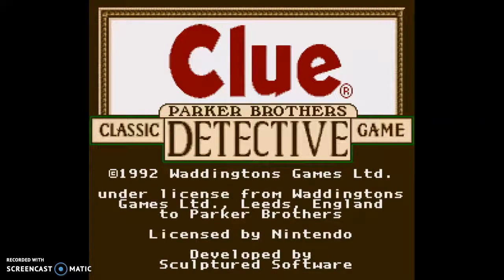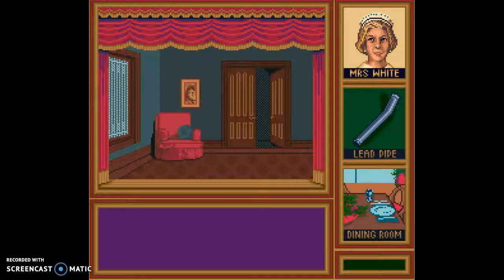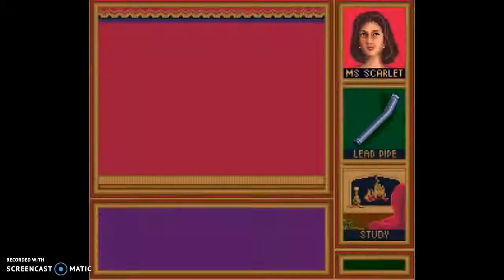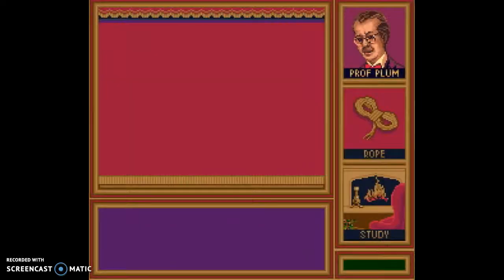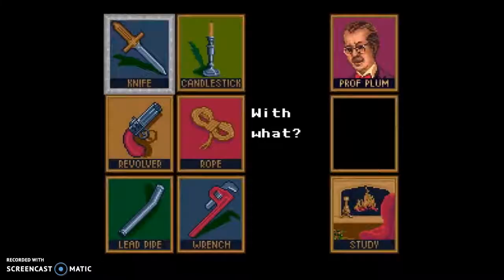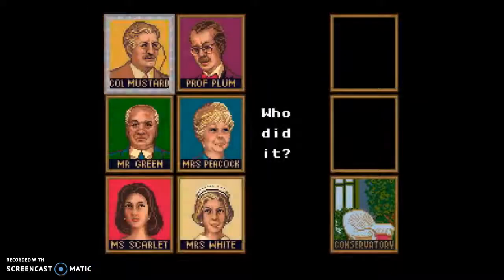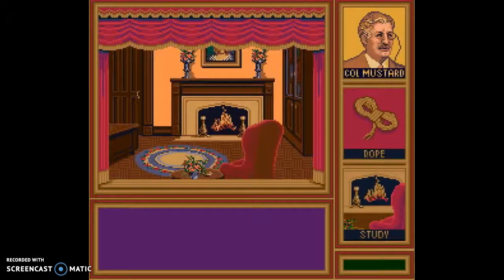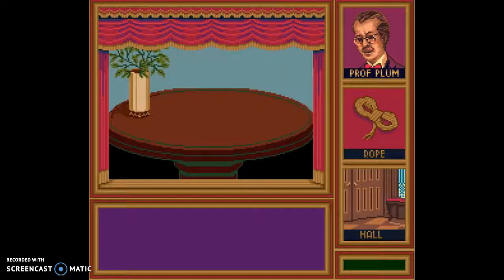Let's Play Clue (SNES) Detective Part 1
The final game of "Whodunit?" Now taken to the extreme!